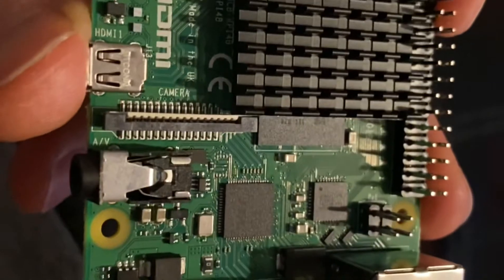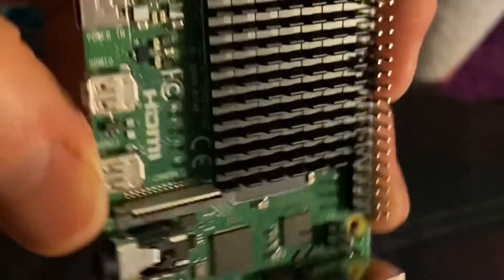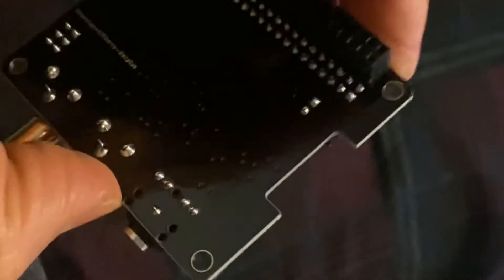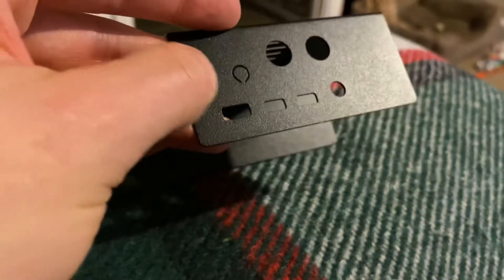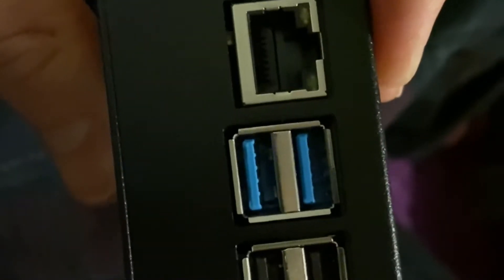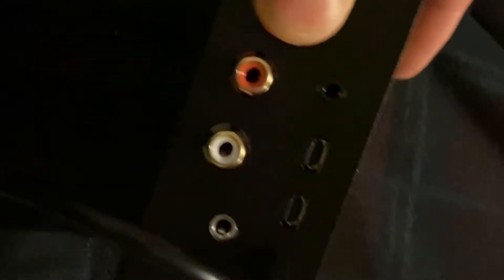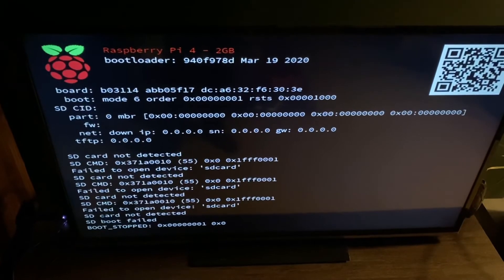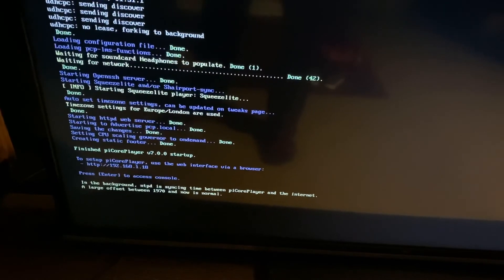Raspberry Pi HI-FI Berry DAC Build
Building a Raspberry Pi with a DAC Pro board using a HiFiBerry.com kit and installing PiCorePlayer for streaming with Logitech Media Server

For control, I’ve installed the “Material” plugin for LMS which utilises HTML5 and gives you a lovely interface... All for free!